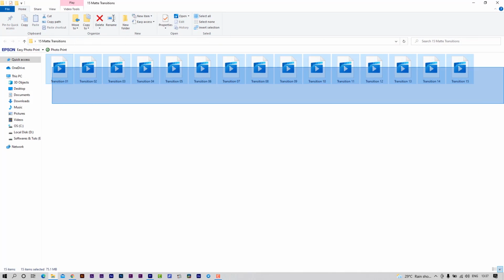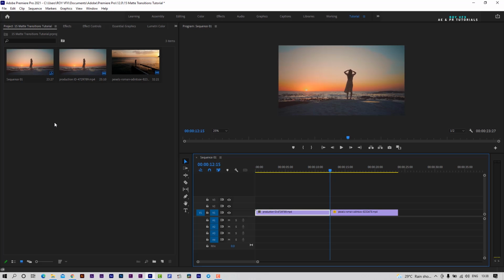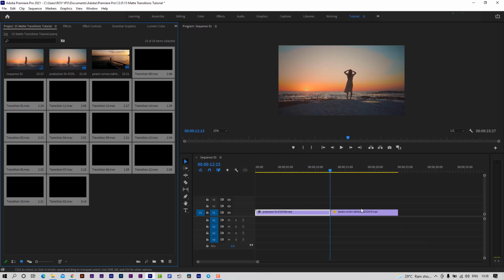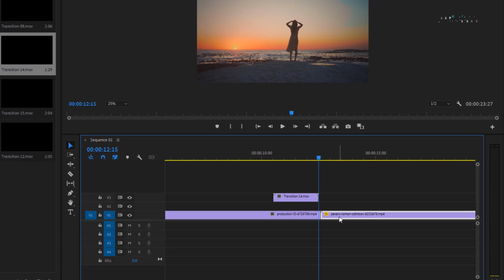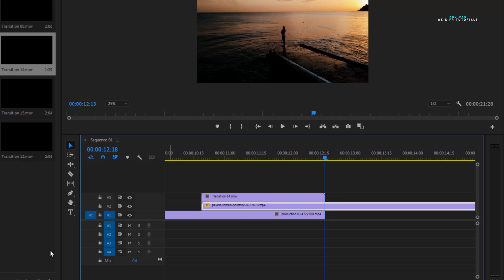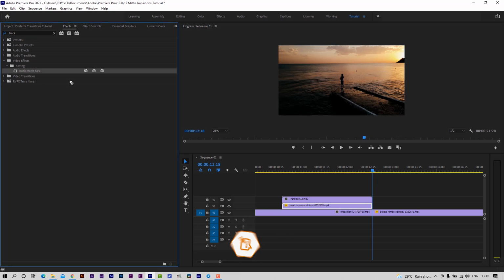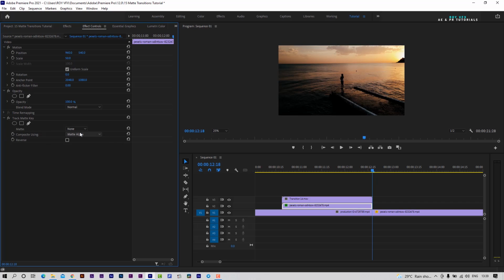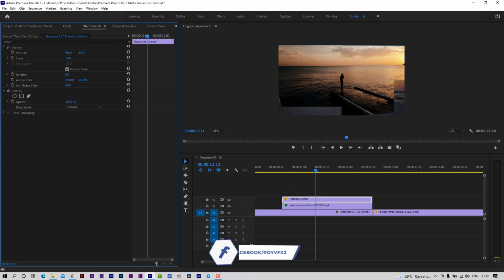15 Free Matte Transitions for Premiere Pro.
15 Free Matte Transitions for Premiere Pro.

Timecode:
(00:00​) - Intro ROY VFX
(00:06​) - Showcase
(01:14) - How to use matte transitions.
(02:50) - Outro